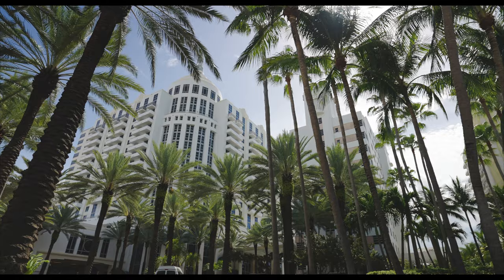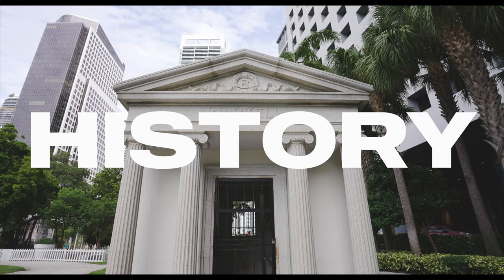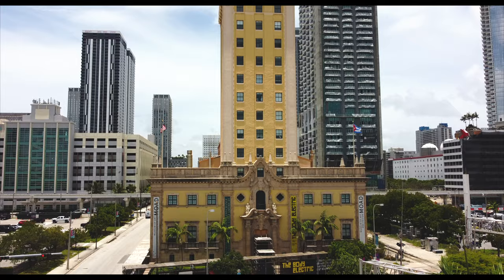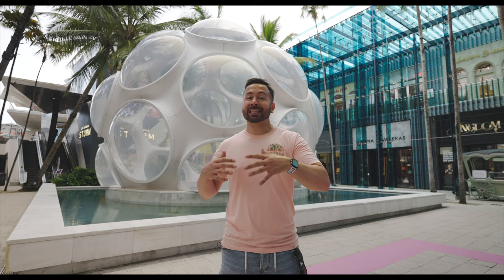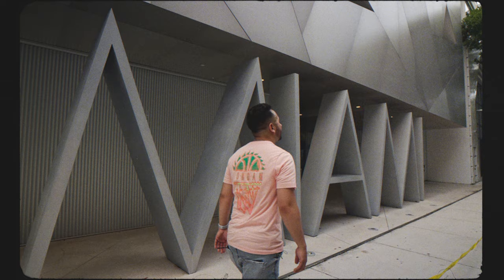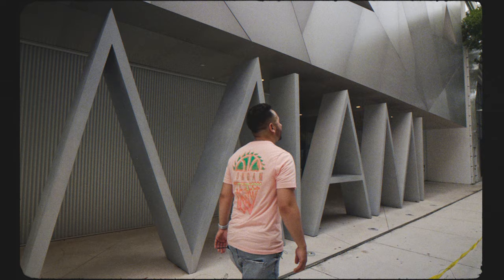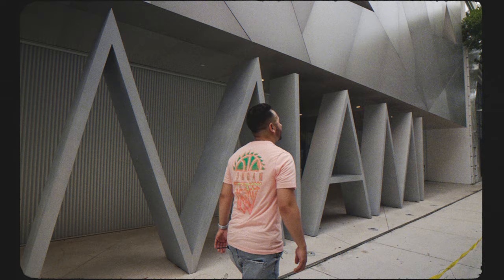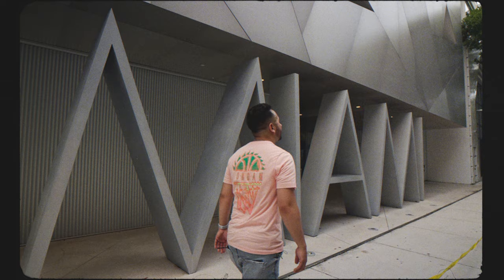The ULTIMATE Miami, Florida Travel Guide | Best Restaurants & Things to Do 2024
If you're planning to visit Miami for vacation in 2021, this Ultimate Miami Travel Guide is for you!!

This travel film will help you plan the BEST EVER trip to The Magic City!

As a traveler, I prefer to learn about the place I will be visiting, explore the area like a local, and enjoy the best foods & things to do!

This is the experience I present to you in my Travel Films.

I hope you enjoyed this Miami Travel Vlog!

In this Miami Travel Film we talk about the history of Miami from Tequesta times all the way to today. We discuss the best ways to travel to Miami for vacation - Miami International Airport, Amtrak, Metra, or Driving.

We spent a week in the Sunshine State's biggest city and had an incredible time.

Be sure to explore Miami Neighborhoods (there are over 20). We highly recommend utilizing public transportation in Miami - Metrorail, Metromover, Metrobus, and the Miami Trolley. There are also rentable personal electric vehicles, especially in and around Downtown Miami.

We stop by some legendary Miami Restaurants to eat some amazing foods - Cuban Sandwiches, Poke, Fried Chicken, Burger, etc.

Some of the best things to do in Miami include Wynwood Walls, Institute of Contemporary Art Miami, Vizcaya Museum & Gardens, Miami Beach Beach Walk, South Beach, Bayside Marketplace, Bayfront Park. Don't forget about nightlife at places like Swizzle, Mama Tried, and Crazy About You.

Miami History:

Miami is considered the capital of Latin America, but at least 10,000 years ago it was home to the Tequesta, who had settlements from West Palm Beach all the way to the Florida Keys. They lived off the land, taking advantage of the natural environment, and were especially skilled at fishing.

The Spanish arrived to Miami and conflict with the Tequesta ensued. Fast forward 100 years, and the Tequesta have been decimated by both warfare and disease. The Seminole Nation moved to the area and more warfare plagued the region.

Miami was founded as a city in 1896.

In the 1960s, Cubans began immigrating to South Florida, fleeing Fidel Castro's regime.

Miami is divided into several neighborhoods like Wynwood, Little Havana, Overtown, Little Haiti, Downtown, Brickell, Coconut Grove, Design District, and more!

Chapters
0:00 Cinematic Travel Intro
0:55 Miami Geography
1:57 Miami Florida History
5:04 Miami Neighborhoods
6:50 Miami Beach
8:05 Miami Architecture
10:11 Miami Food & Drink
11:27 Things to Do in Miami
15:24 Miami Hotel Reviews - East Miami & Plymouth Hotel
17:26 Miami Travel Pro Tips
18:46 😎